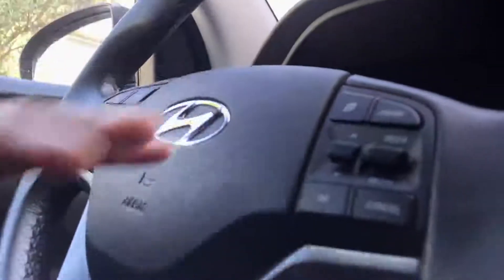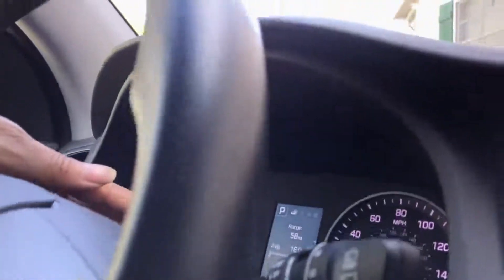Hyundai Tucson Cruise Control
Intuitive SIMPLE Cruise Control

I don't know about you, but the only time I think to use Cruise Control is when I'm on a road trip and on the highway...in other words, NOT when I'm at home reading a manual so I can take my time and understand how to work it! Most of the vehicles I have driven have had Cruise Control that was not easy to engage.

With the Hyundai Tucson, it was super simple. Just hit the button that says "CRUISE" and set your desired speed with the + or - button.

Easy, peasy. No stress!!!